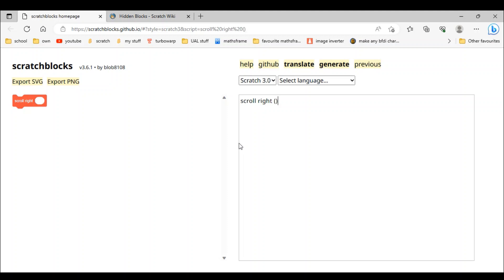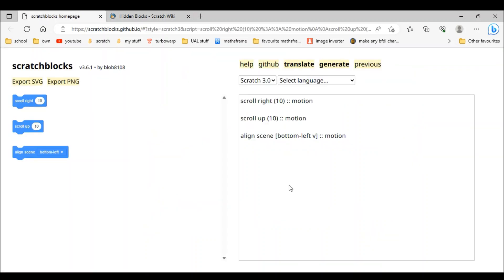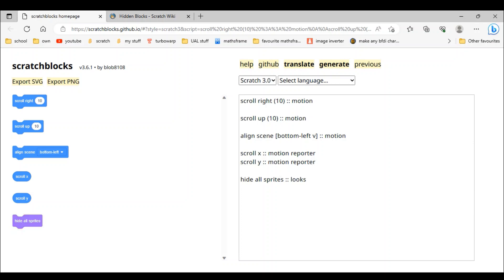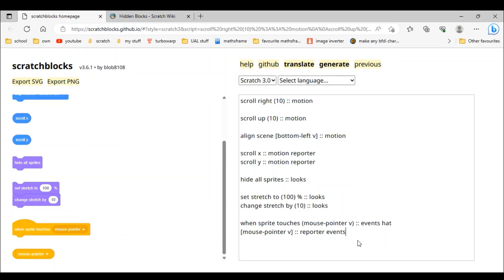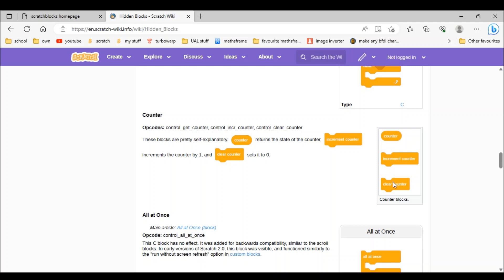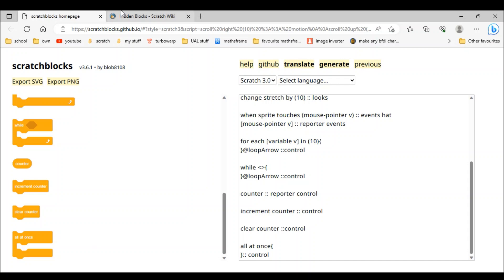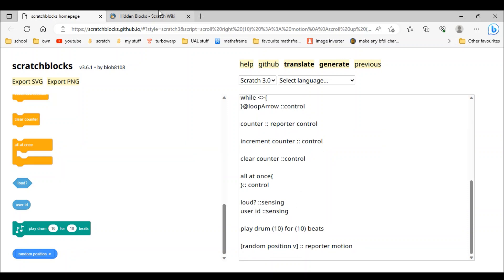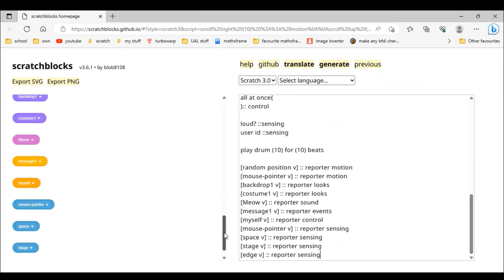How to make the hidden blocks in scratchblocks homepage.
so yeah.
and copy the codes instructed to you.